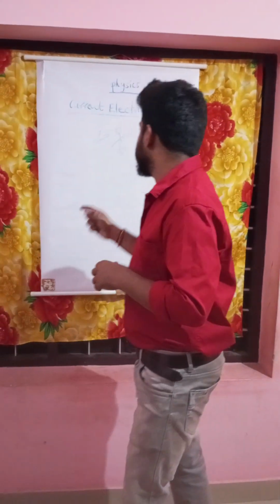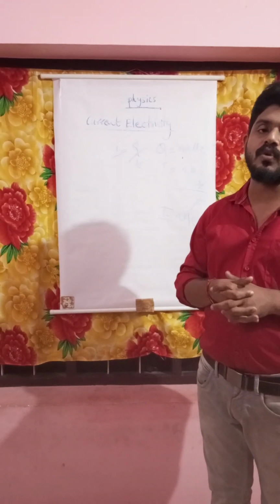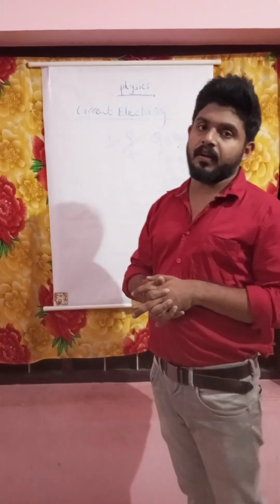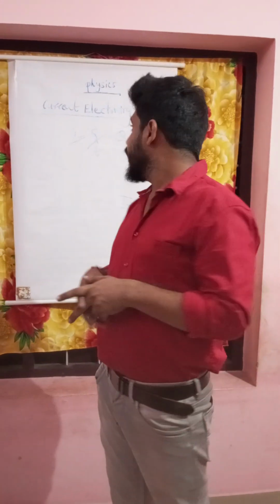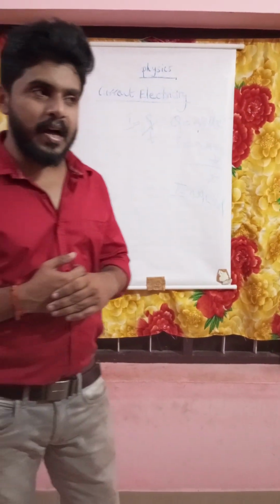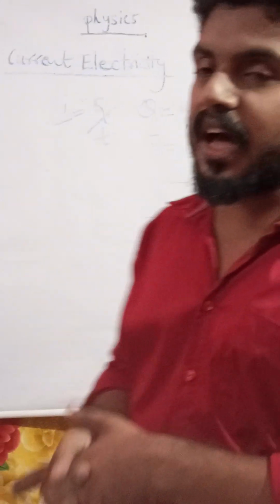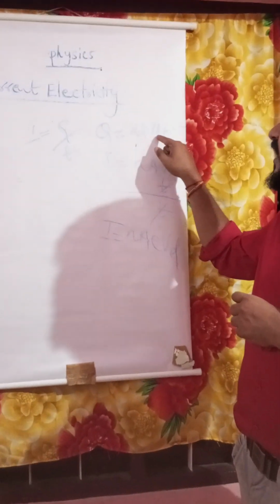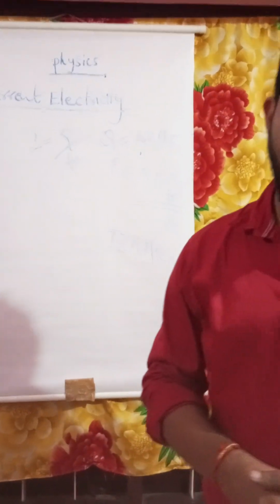18 February 2025